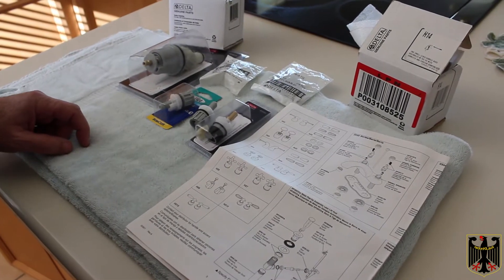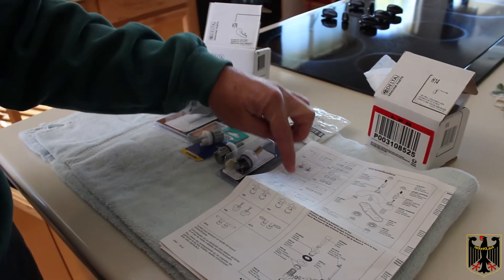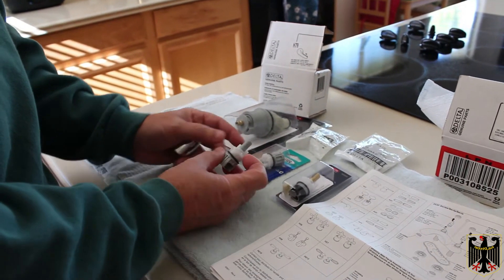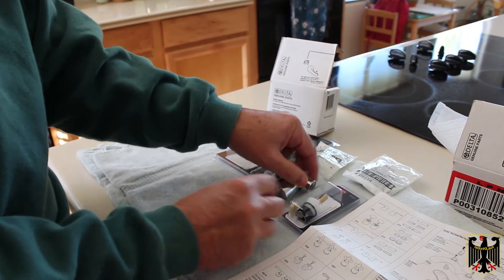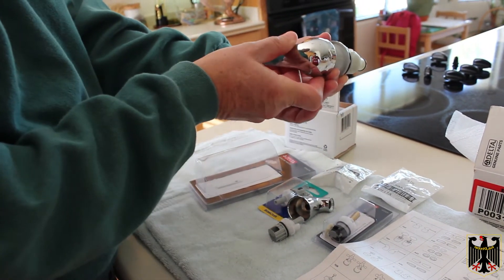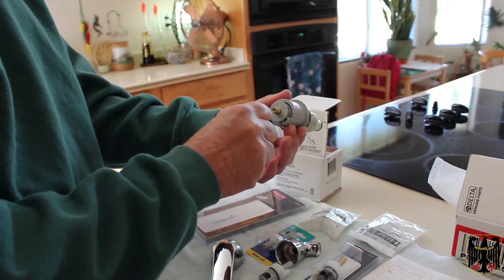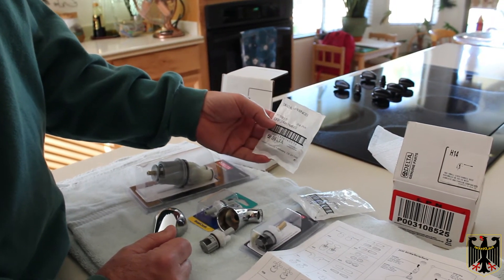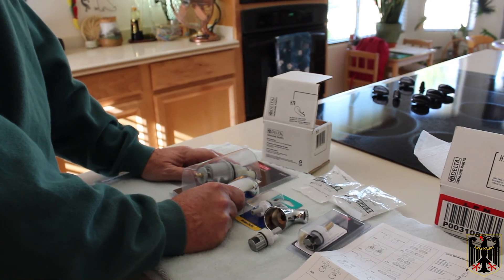Delta Faucet Handle and Stem Design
A short video showing how Delta faucets are designed, and how the handles actually attach to the stems.